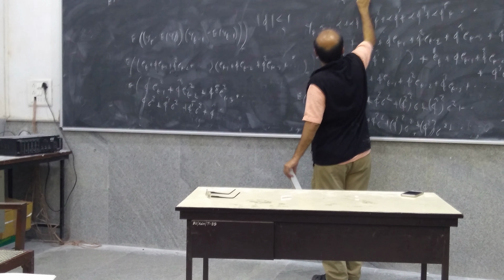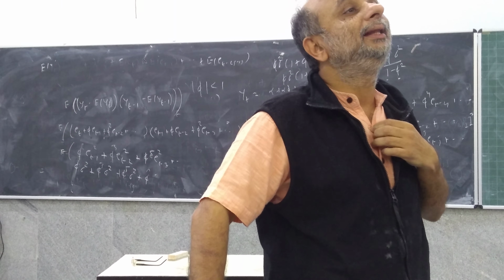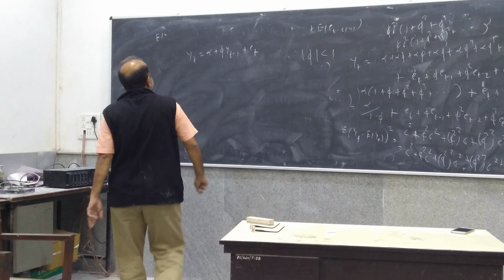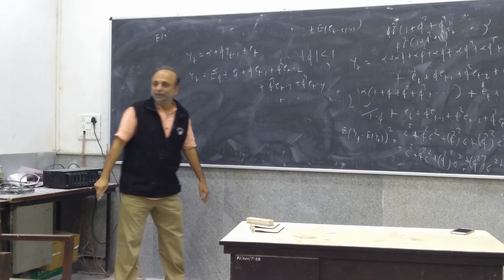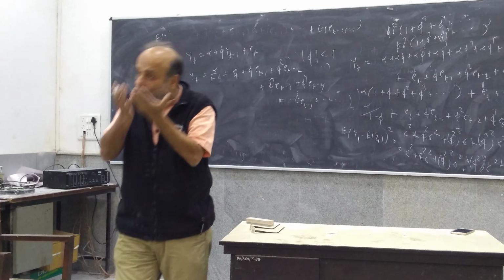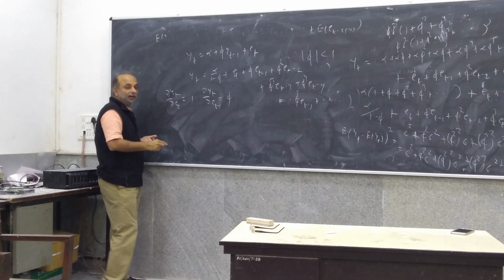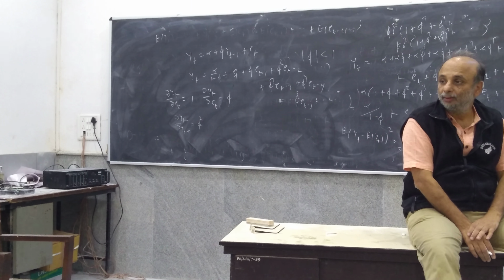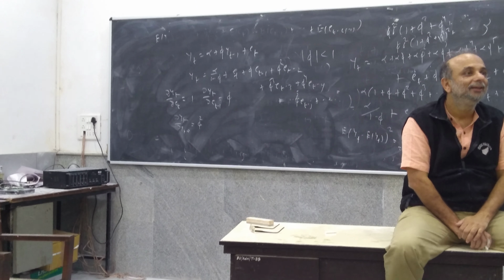9th Jan part 5